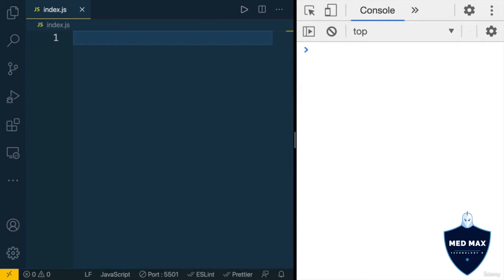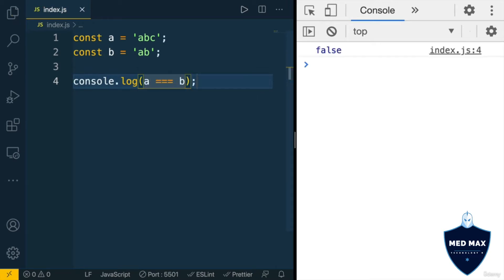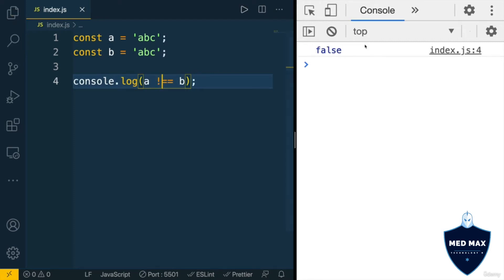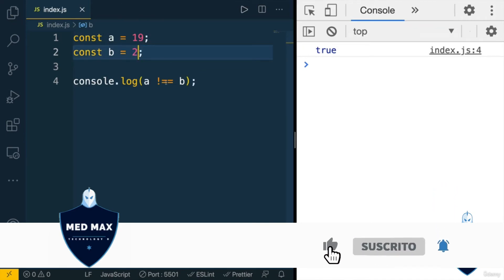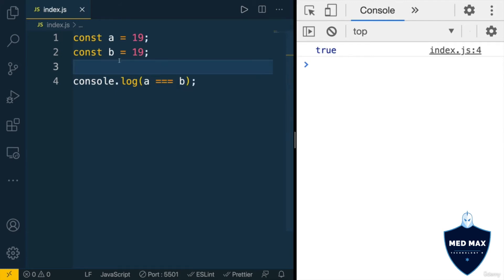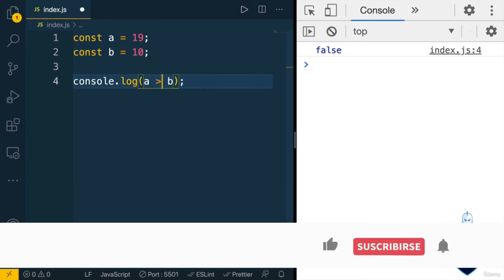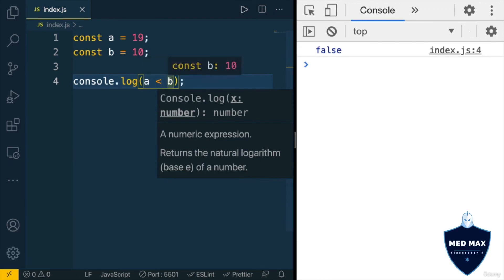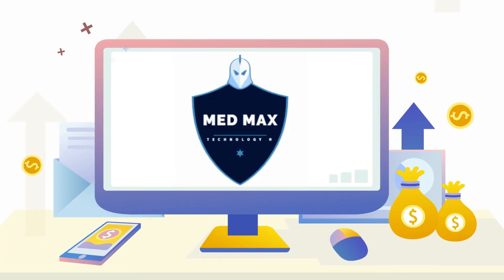Comparison Operators - Episod 10